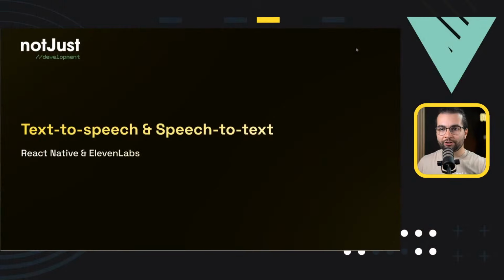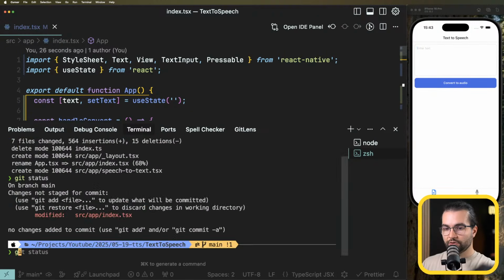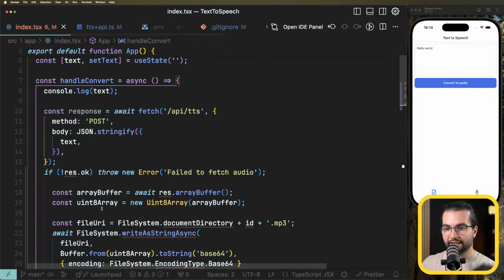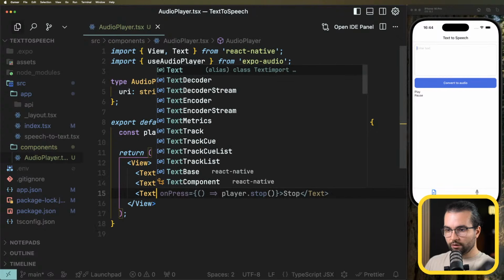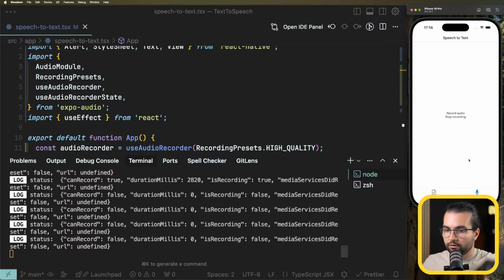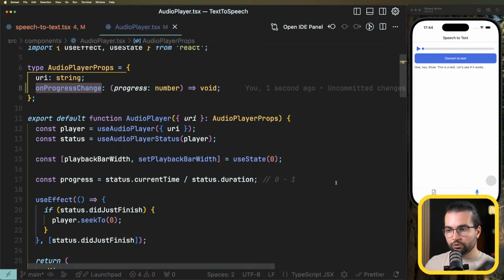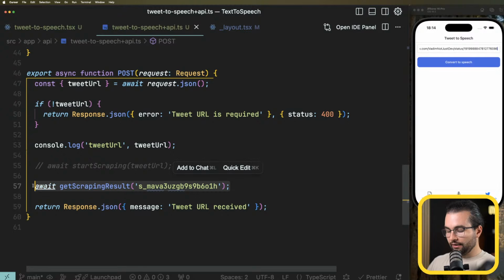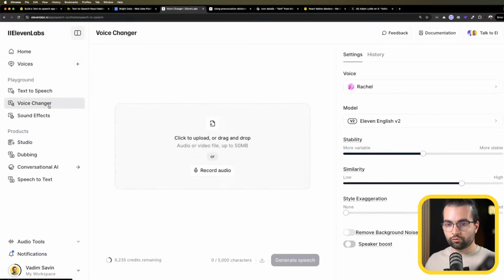Build an AI Text-to-Speech app in React Native with ElevenLabs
Want to scrape data like a pro?

In this tutorial, you’ll learn how to build an AI-powered text-to-speech app using React Native. We’ll use ElevenLabs voice models to convert text into realistic speech, and to go a step further with speech-to-text and voice cloning. The skills you’ll learn here can be applied to building audiobook apps, voice note recorders, meeting transcription tools, and more — making this the perfect project to explore voice-first AI apps from start to finish.

📝 This video includes a lot of tools and technologies, providing an excellent opportunity to learn:
👉 How to turn written text into lifelike audio using ElevenLabs Text-to-Speech API
👉 How to convert spoken audio into text using Speech-to-Text tools in React Native
👉 How to experiment with AI-powered voice cloning using ElevenLabs
👉 How to integrate AI models into mobile apps using fetch + API handling in React Native
👉 How to build voice-driven features like audiobooks, captions, and voice notes
👉 How to capture and manage microphone input using Expo and React Native audio libraries
👉 How to structure a modern React Native app using Expo, TypeScript, and UI best practices
👉 How to build apps with real-world use cases like meeting transcription and video captions
.. and MORE!